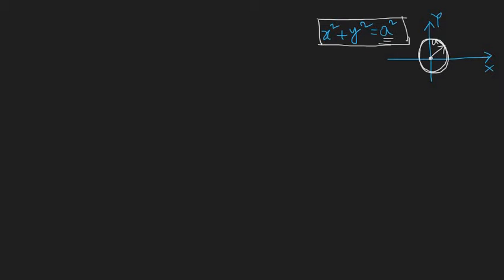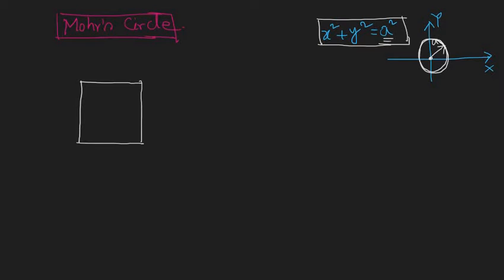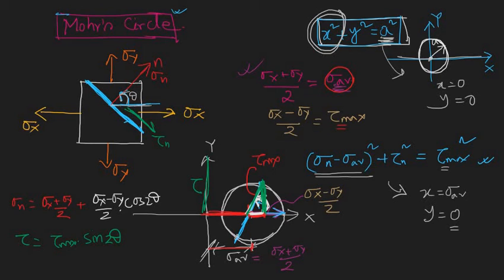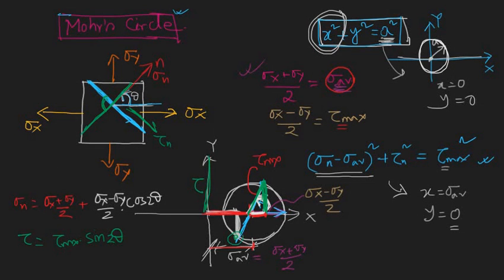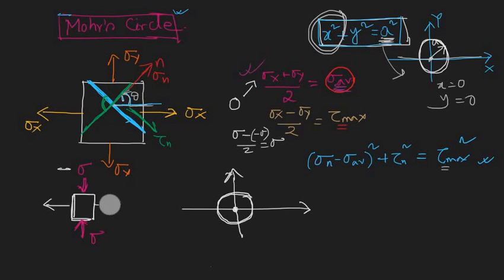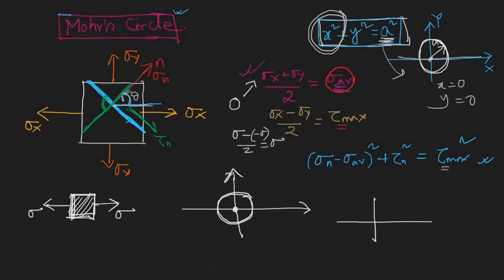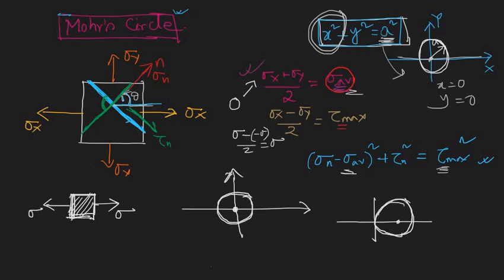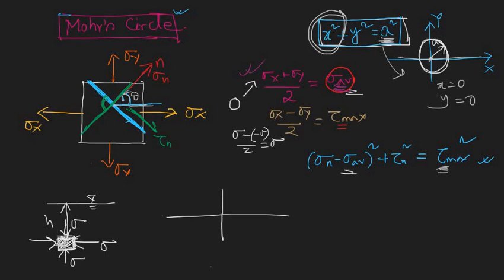Mohr's Circle for Biaxial Stress : Derivation and Application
Watch this video to learn about Mohr's Circle. Also learn how to derive Mohr's circle for biaxial stress and draw few Mohr's circle of different stress category to clear your concept.